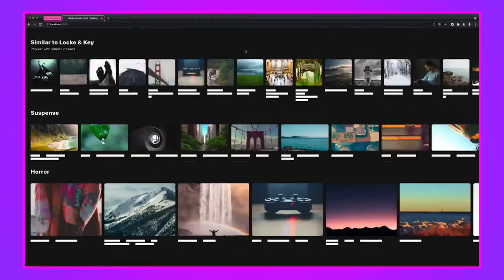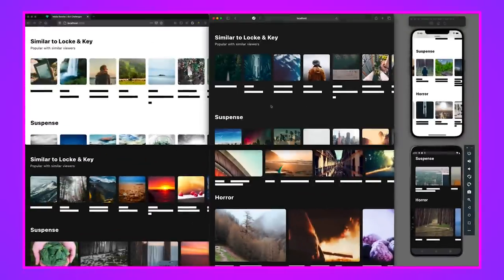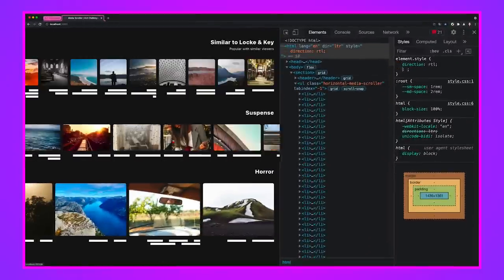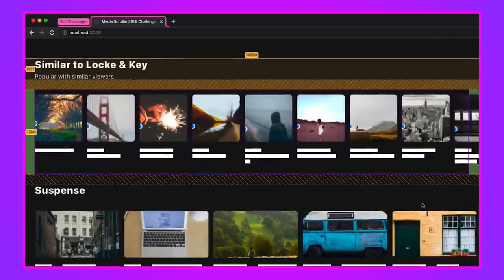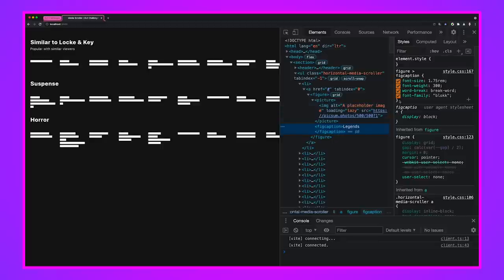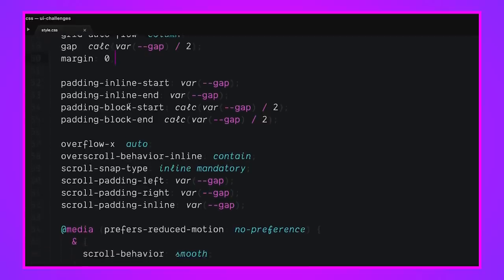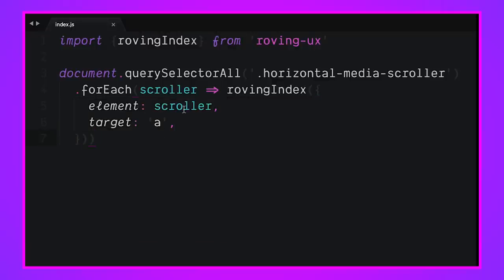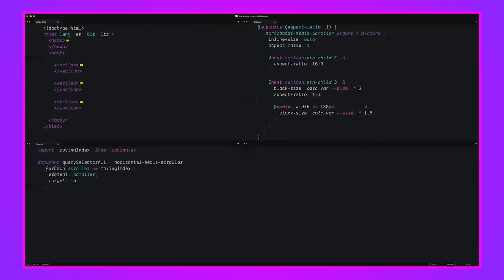Thinking on ways to solve a MEDIA SCROLLER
In today’s GUI challenge, @Adam Argyle shares thinking on ways to create inline scrolling experiences for the web that are minimal, responsive, accessible and work across browsers and platforms (like TVs!).

Chapters:
0:00 - Introduction
0:20 - Component demo
1:22 - Cross browser demos
4:05 - International layout
5:15 - Debug Tooling
6:56 - Prefers reduced data
8:47 - Prefers reduced motion
10:57 - Roving UX
12:45 - aspect-ratio
14:11 - Conclusion